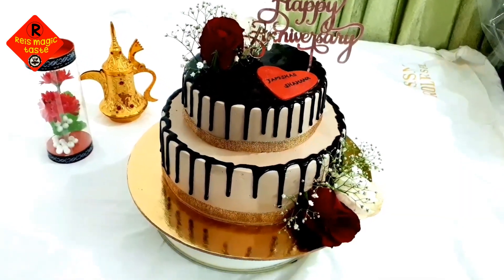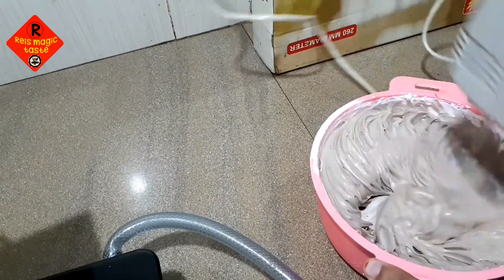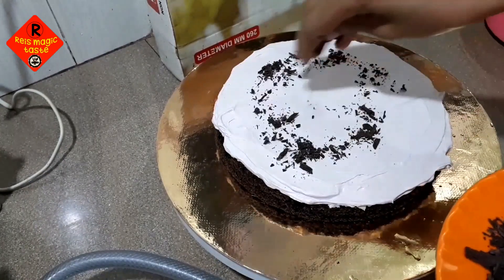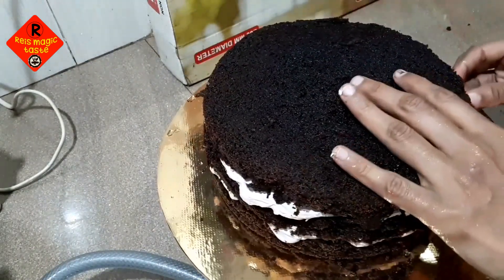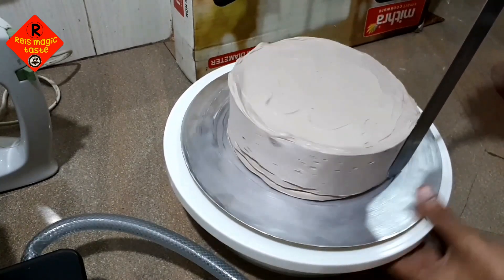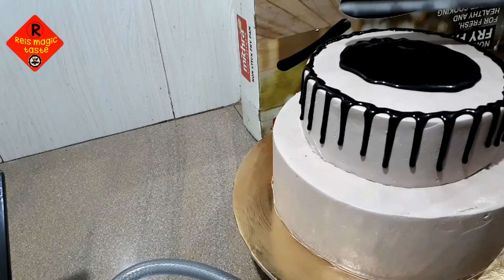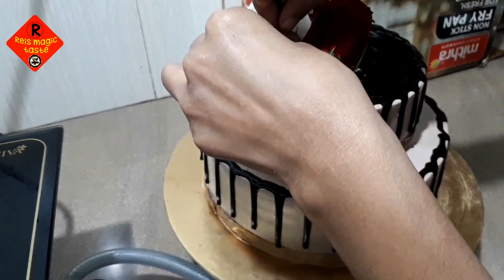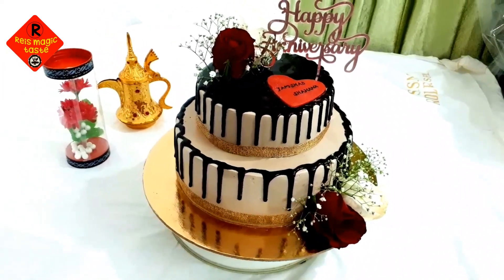2 കിലോയുടെ 2 tire ചോക്ലേറ്റ് കേക്ക് ചെയ്യാം,ഓരോന്നും എത്ര കിലോ,എത്ര ഇഞ്ച് ടിൻ? 2 kg 2 tire chococake